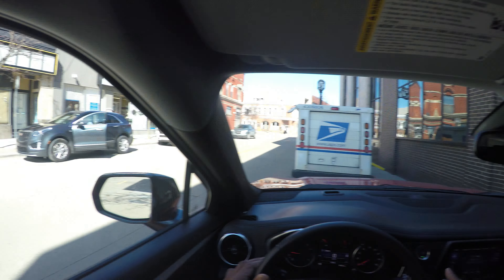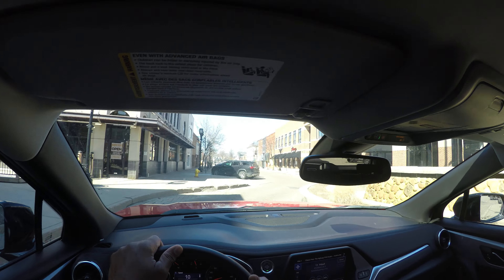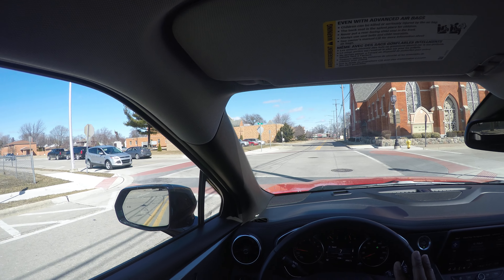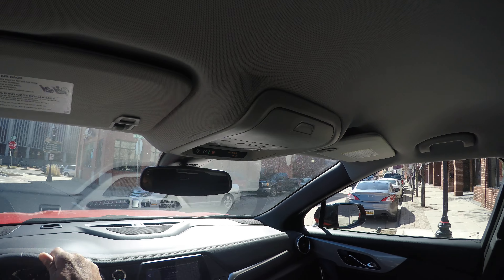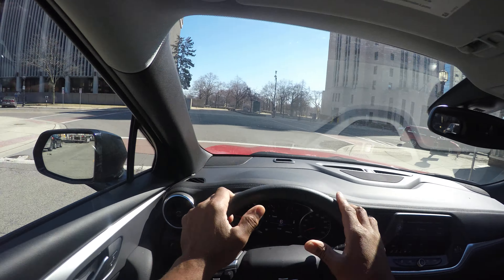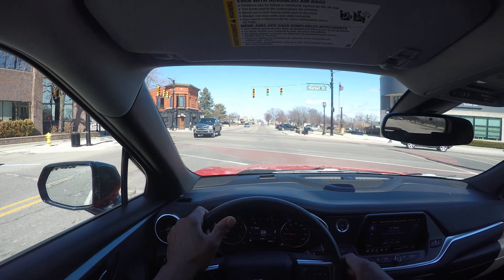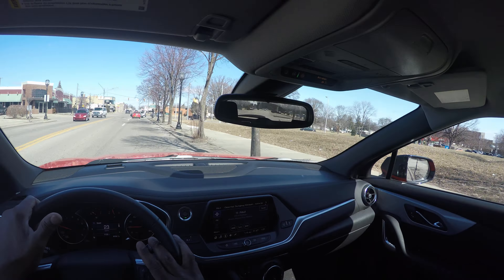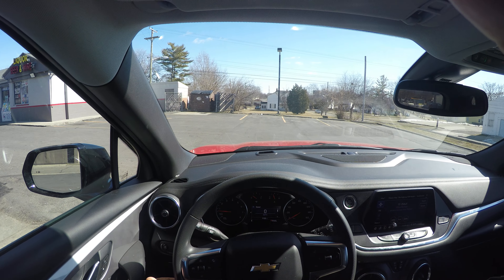''How To Ace Your DMV Test In 2023-- The Shocking Secrets Revealed!"